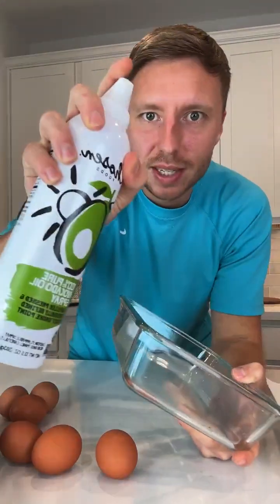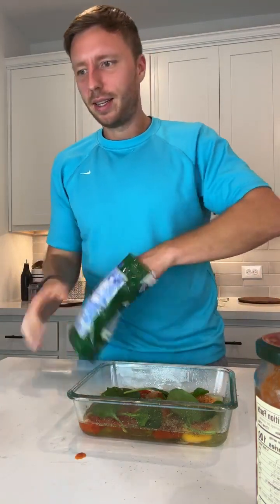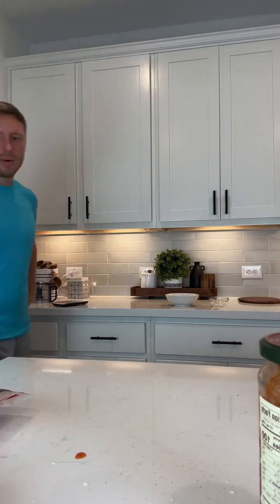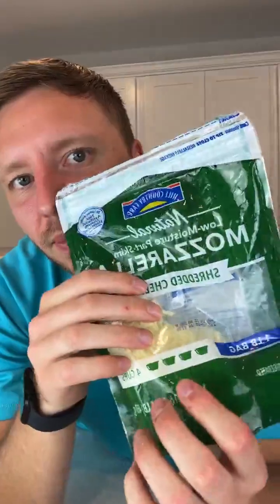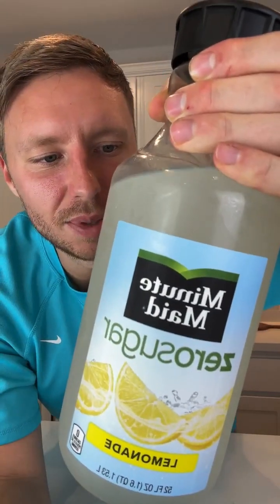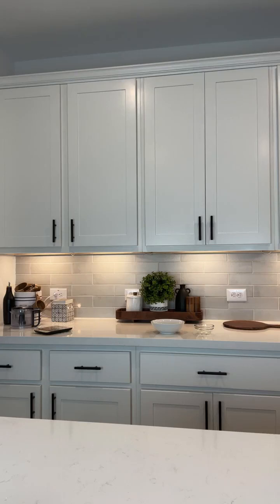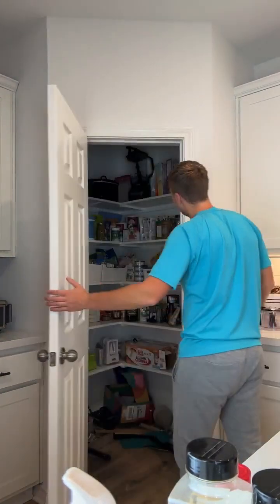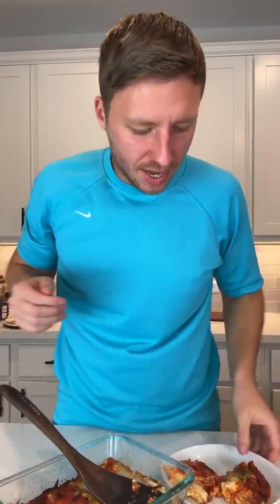Pizza Frittata 🍕🤤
You just need:

6 eggs
Pepperoni slices
Mozzarella
Marinara
Avocado oil
Seasonings & other toppings of your choice

How to make it:

1. Line your air fryer with greased parchment paper or spray a dish with oil.
2. Add your ingredients.
3. Air fry at 350F for 12-15 minutes.
4. Take it out, slice it up & enjoy!

This is the perfect breakfast pizza idea if you’re living a low carb lifestyle and want something that’s keto friendly, delicious and super easy to make 👍